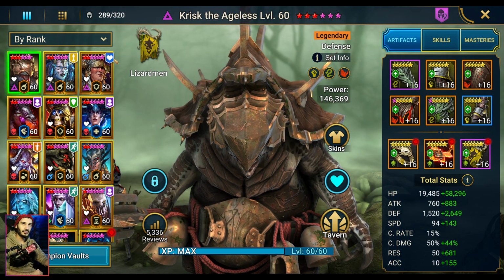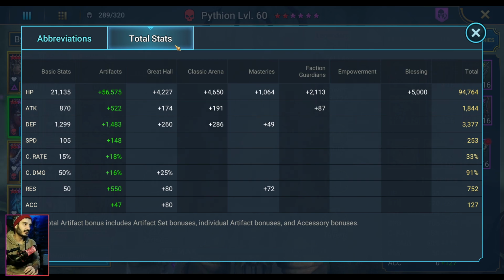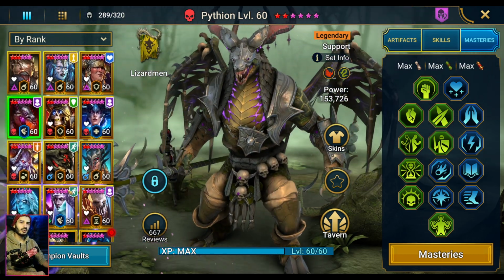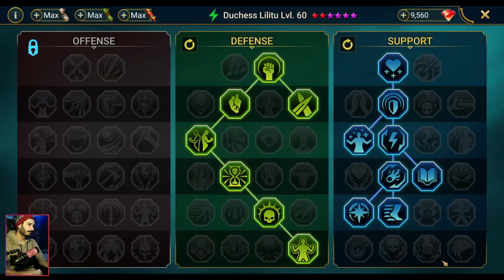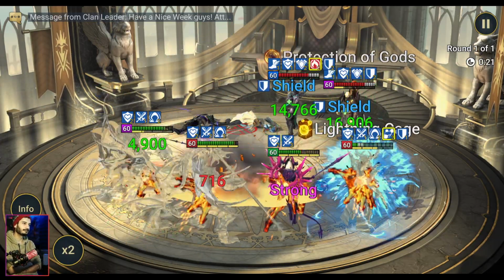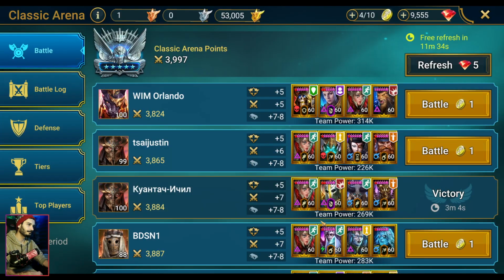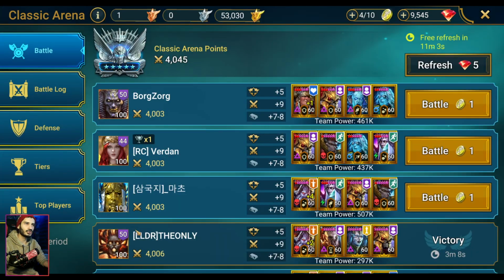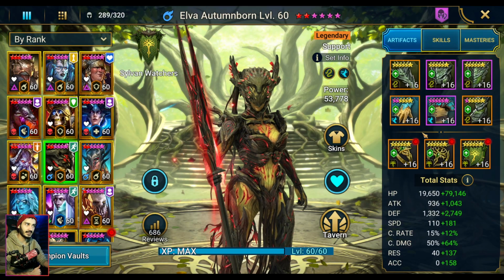Pythion Arena Showcase! Best Champ for Resist Teams! Raid Shadow Legends!